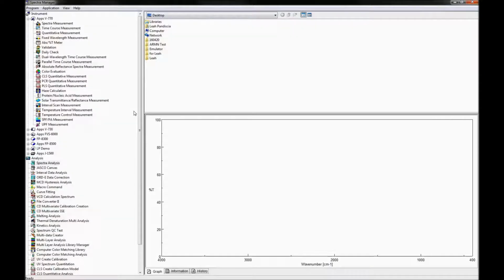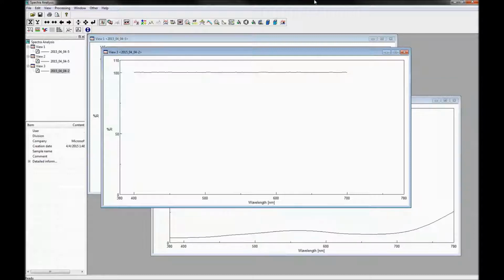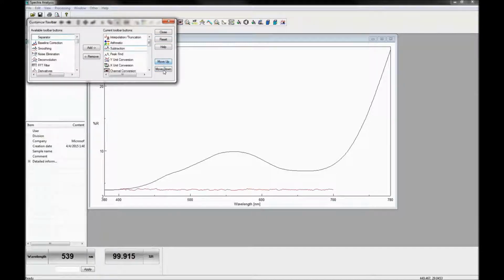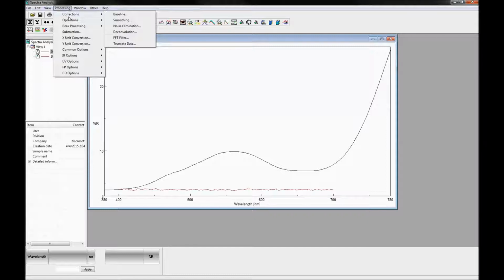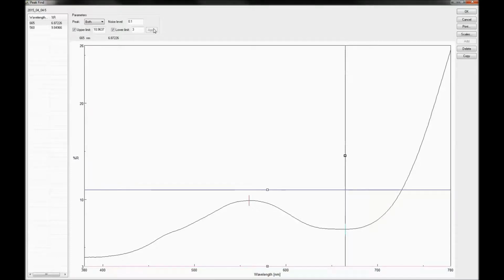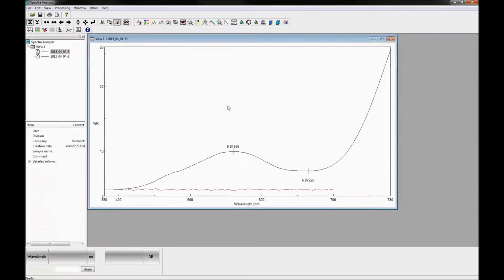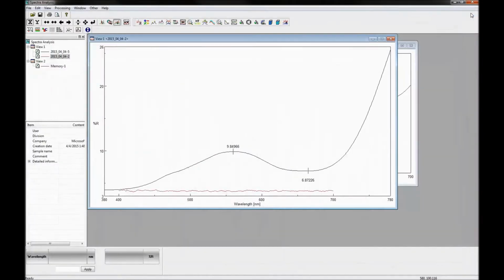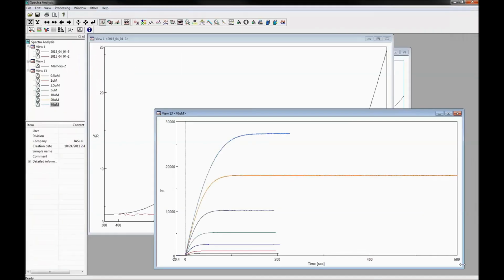UV Spectra Analysis Video 1